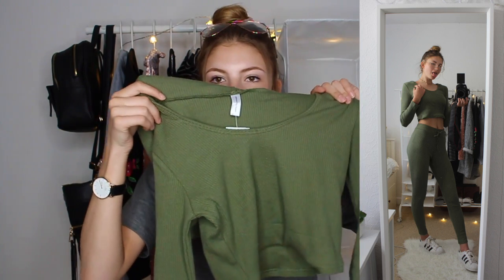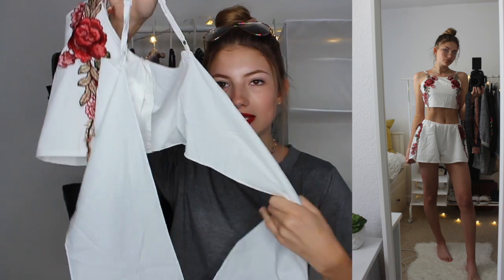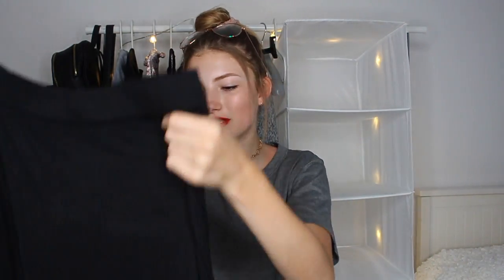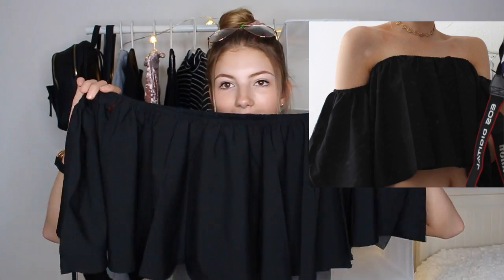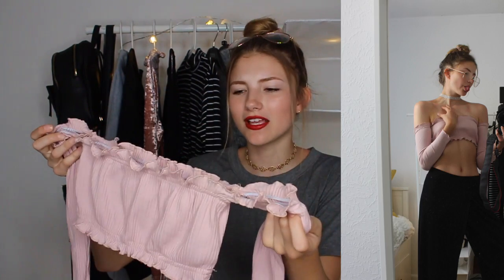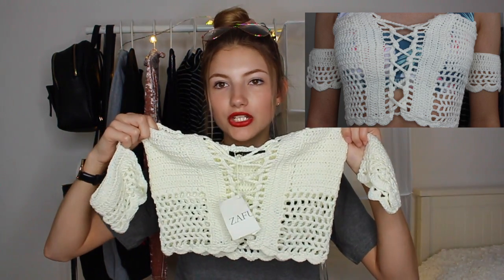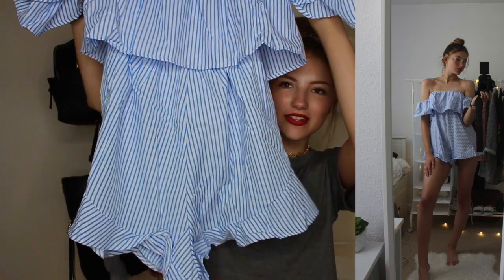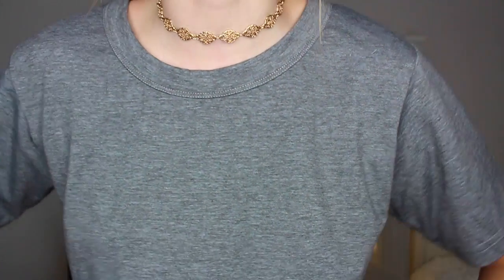HUGE TRY ON SUMMER CLOTHING HAUL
So happy to be doing a summer clothing haul and Zaful is a great brand because its so affordable and they do the cutest designs ever!

Q & A
How old are you? I’m 15 and my birthday is on the 28th November
What do you use to film and edit with? I film on my Canon 700D and edit using iMovie on my Macbook Pro

Public sc: hopeevex
Musical.ly - hey_itshope

Hope xo

( if you got this far down comment your fave piece of clothing item I mentioned  )